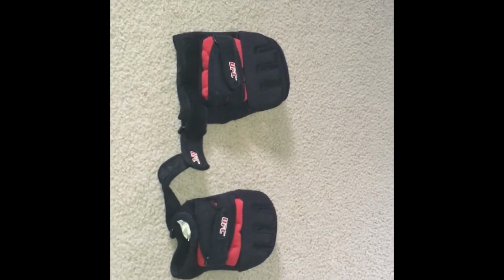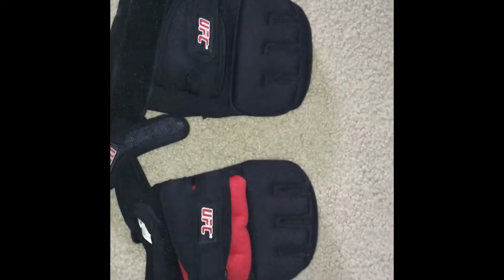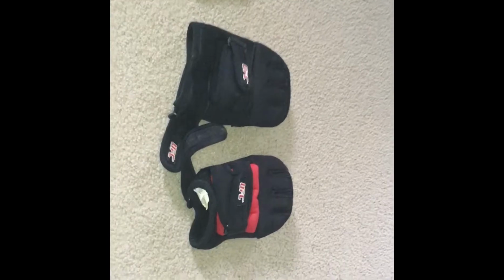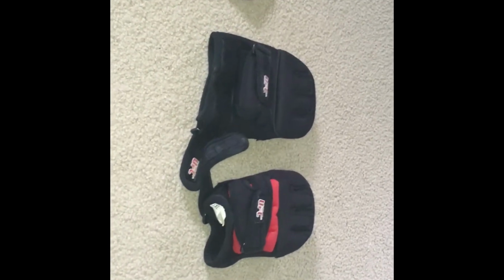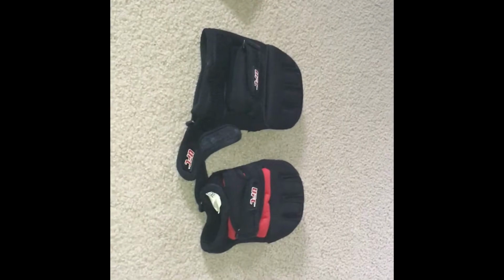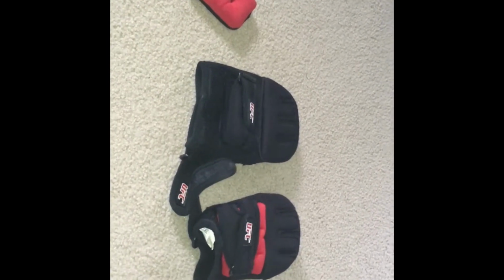UFC Adjustable Weighted MMA Gloves Review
In this video I review the ufc weighted training gloves.